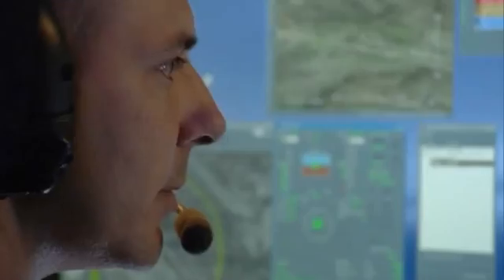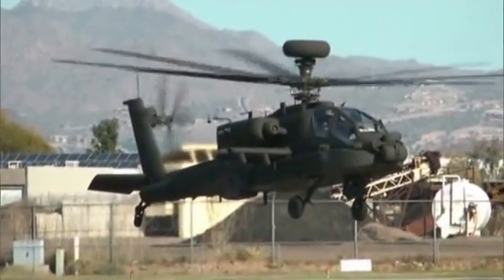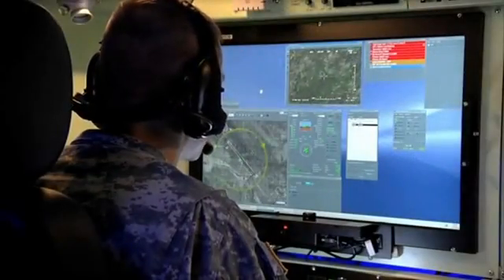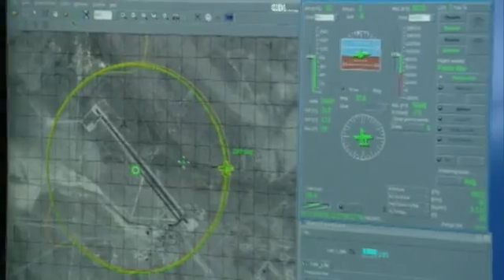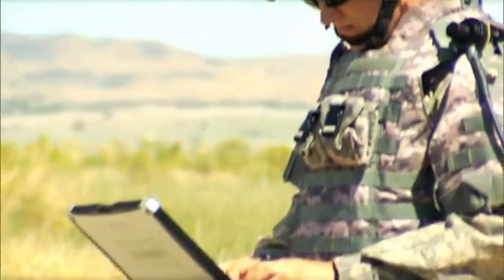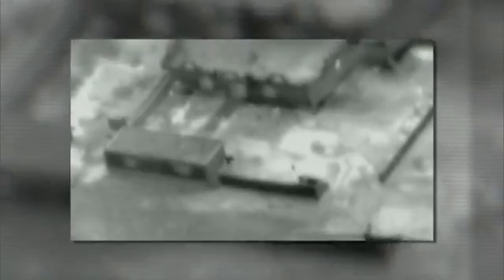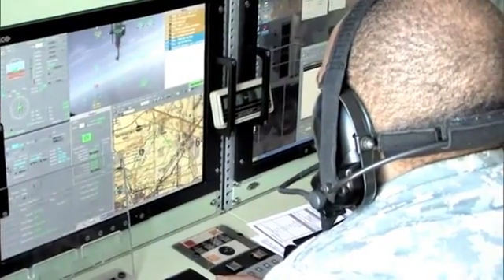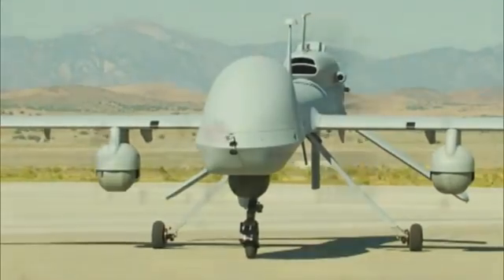Military SkyNet News - A look into the latest technology in Army Aviation manned-unmanned teaming.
An inside look into the latest technology in Army Aviation, including the Apache Block III and manned-unmanned teaming.

Recon is a monthly, half-hour in-depth look at real-world operations, missions, military events, history and other subjects highlighting the accomplishments of U.S. military men and women.

hosts news stories, photos, video clips and other forms of Multi Media pertaining to the Army, Navy, Air Force, Marine Corps and Coast Guard's rapid development and proliferation of robotic weapons, machines and fully autonomous weapons that could select and engage targets without human intervention.  Robot warfare and autonomous weapons, the next step from unmanned drones, are already being worked on by military scientists around the world and will be available within the decade. Deploying robot soldiers will potentially save lives of real soldiers. Autonomous robotic weapons won't get tired and they won't seek revenge if their colleague is killed. MilitarySkyNet.com documents the path to giving machines the power to decide who lives and dies on the battlefield